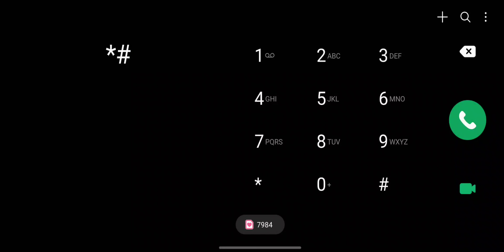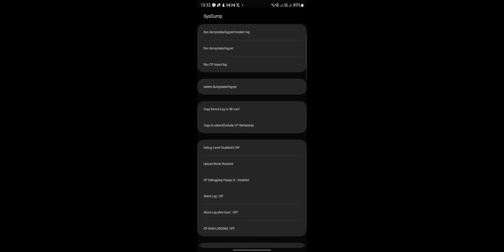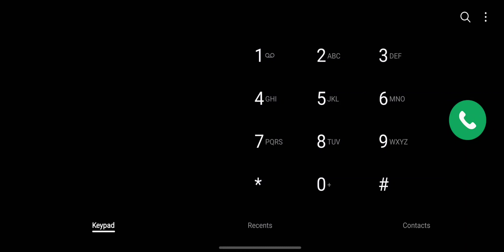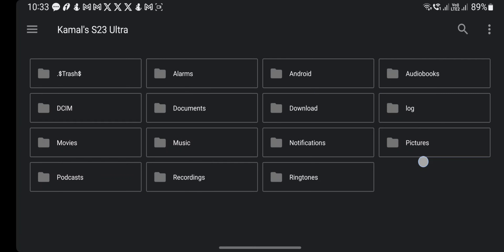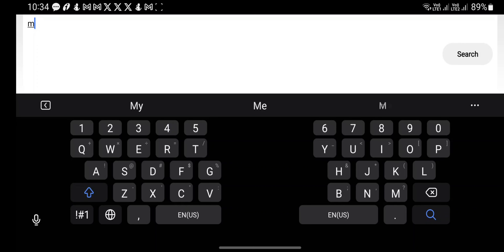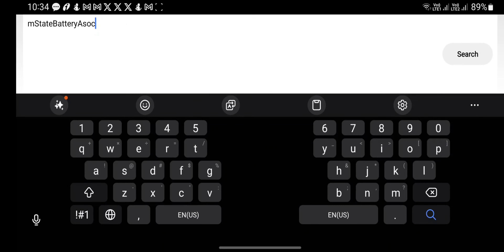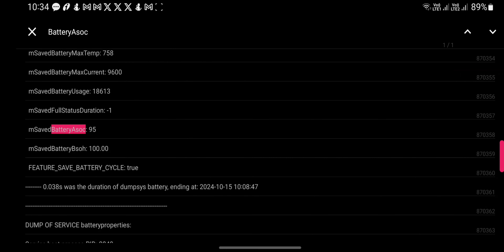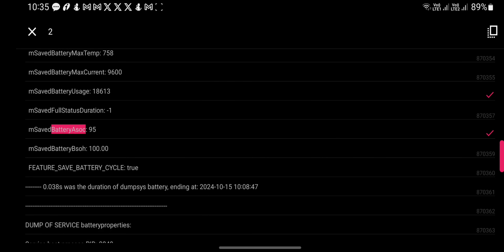S23 Ultra, S24 Ultra, Fold 5 Fold 6 battery health check - Samsung Phone check battery health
How to check battery health in a Samsung